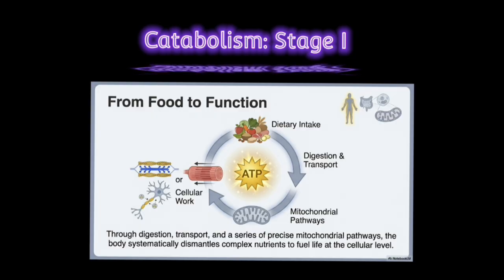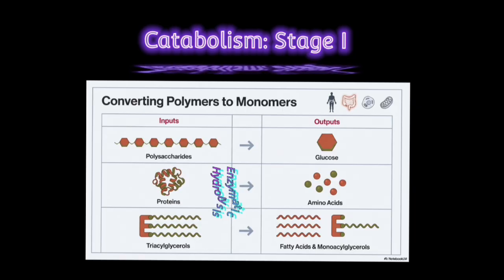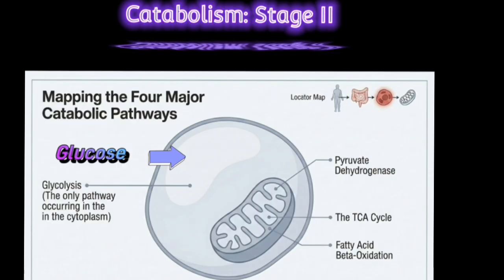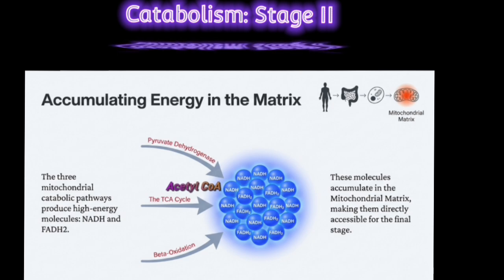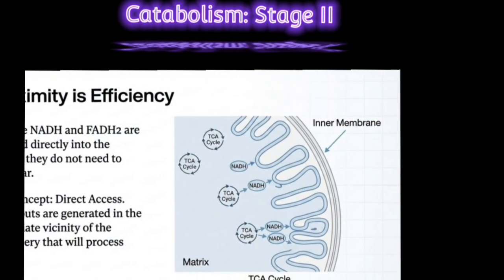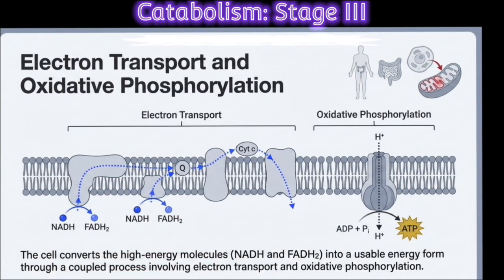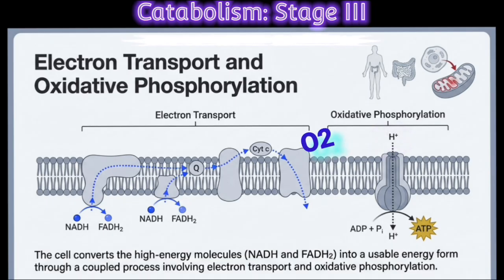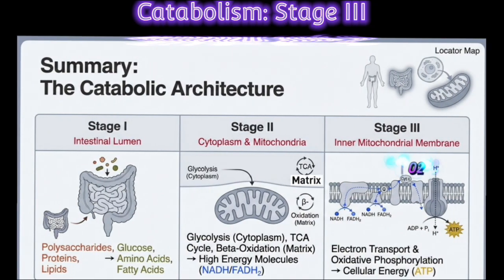The 3 Stages of Catabolism: Turning Food into Energy @Metabolism Made Easy-AI Podcast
Metabolism involves a structured three-stage breakdown of nutrients to provide the body with energy. The initial phase takes place in the digestive tract, where complex foods like proteins and fats are reduced to their basic building blocks before entering the blood. During the second stage, these smaller units travel into cells to be processed within the cytoplasm and mitochondria, creating high-energy molecules through pathways like glycolysis and the TCA cycle. The final phase occurs deep inside the mitochondrial membrane, focusing on converting those molecules into ATP. This essential end product serves as the primary fuel source for all cellular activities. By following this sequence, the body efficiently transforms dietary intake into usable biological power.

Audio and slides were generated by Notebook LM based on a published Metabolism Made Easy YouTube video.